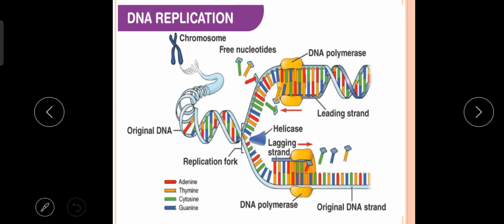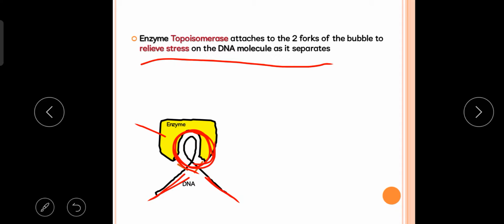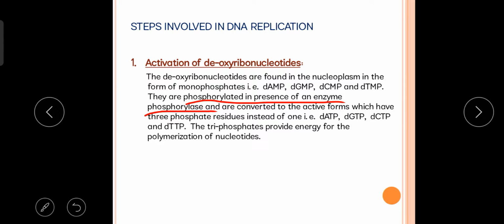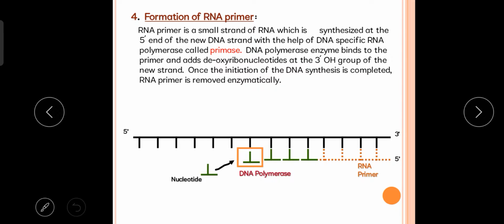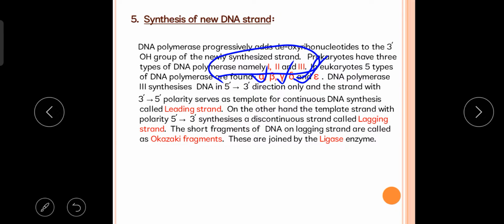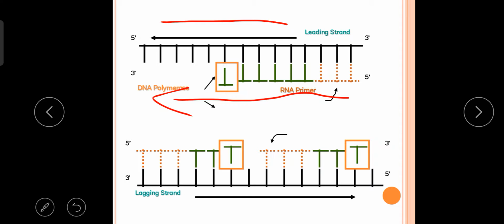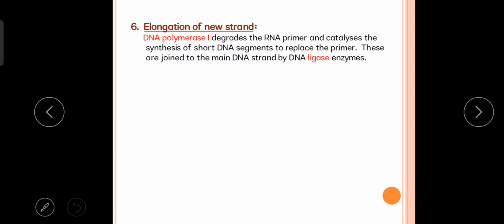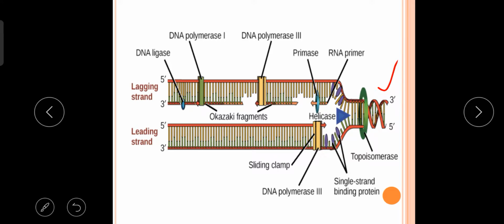Chapter 6: Mechanism of DNA replication (L-11)